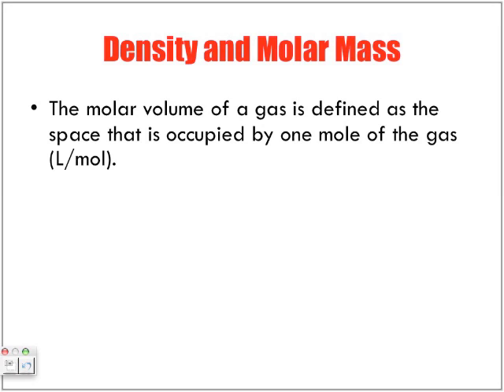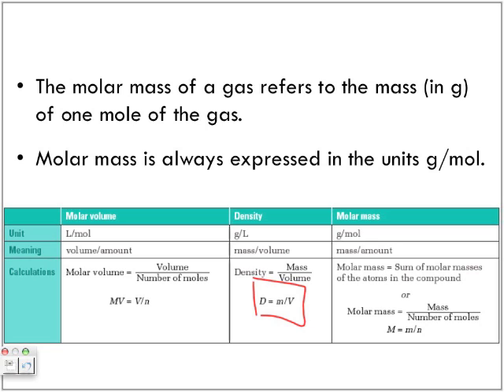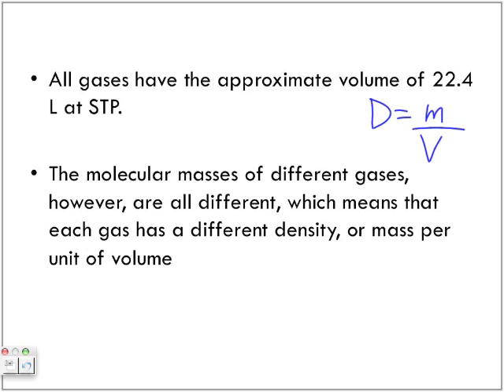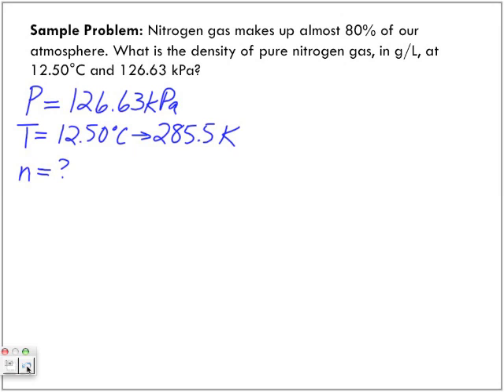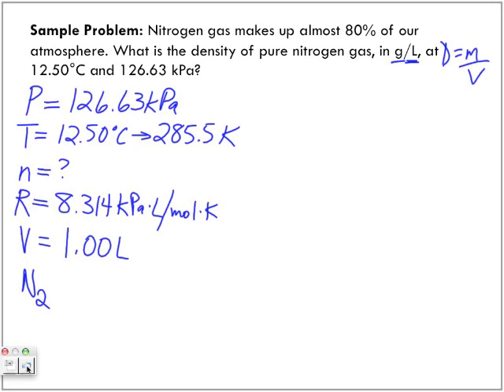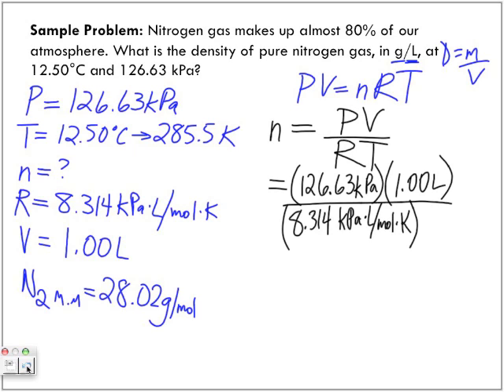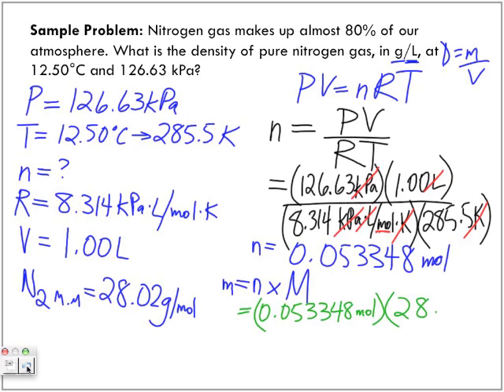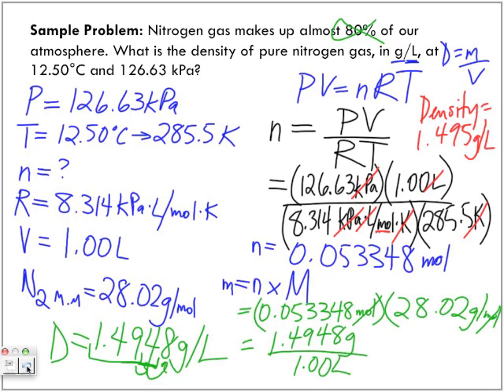Application of the Ideal Gas Law Sample Problem 1